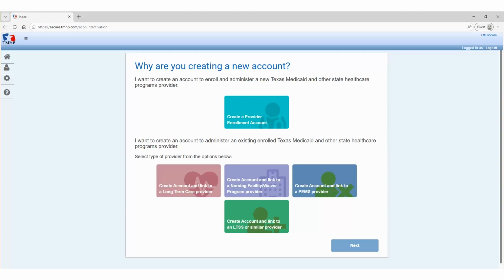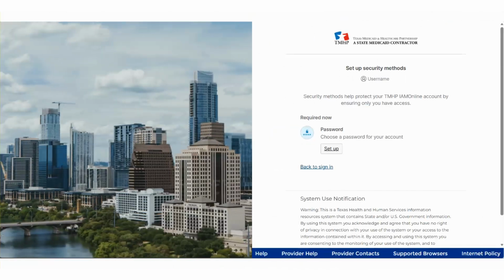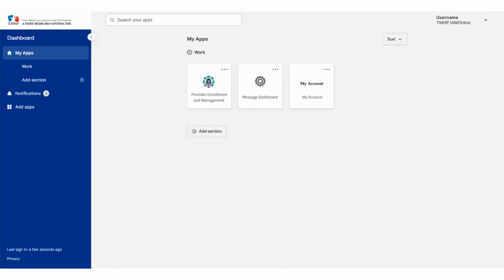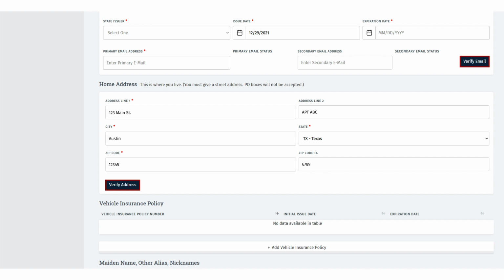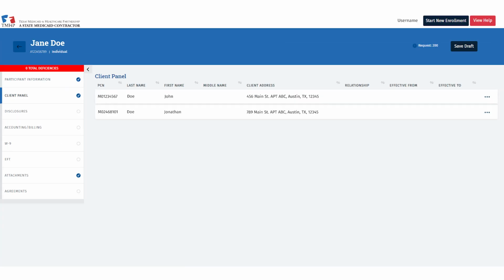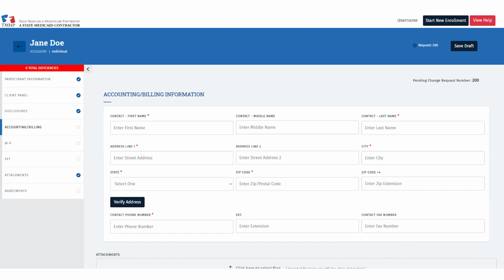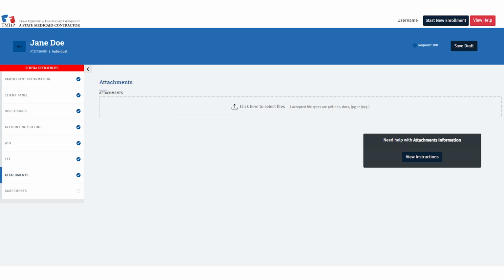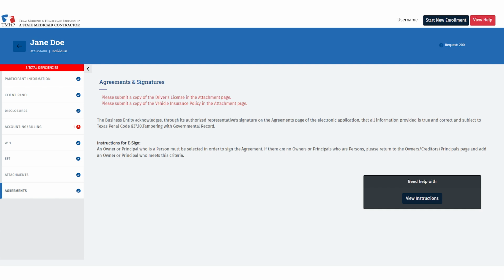Registering as an ITP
In this video, TMHP will show Individual Transportation Participants (ITPs) how to successfully register in PEMS.

T00165